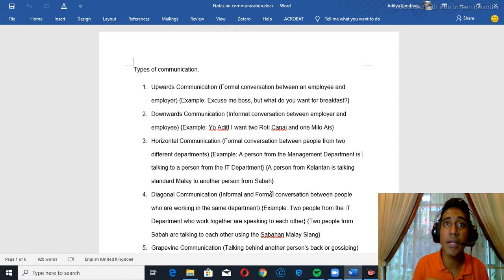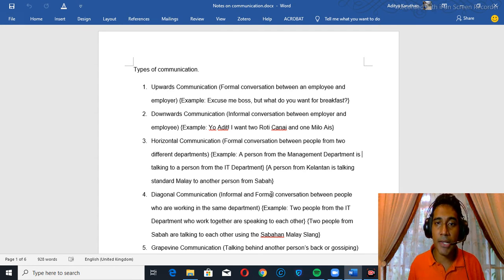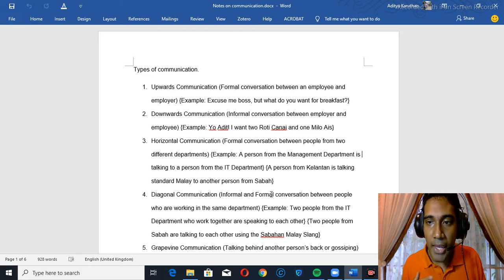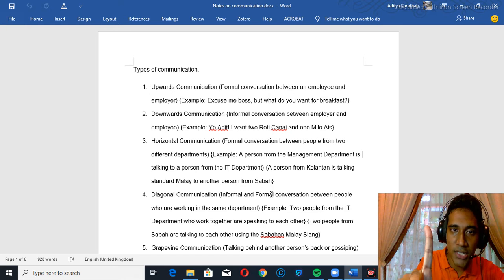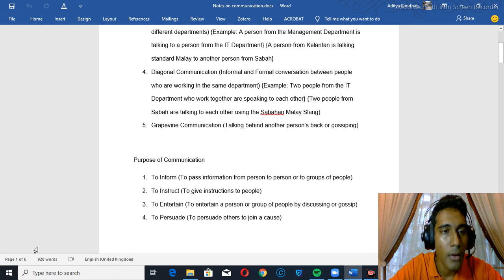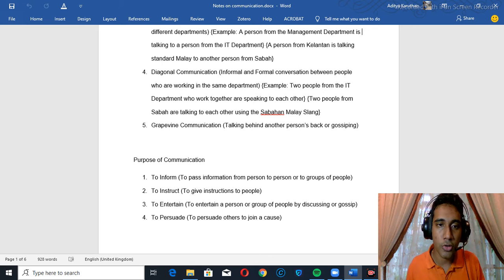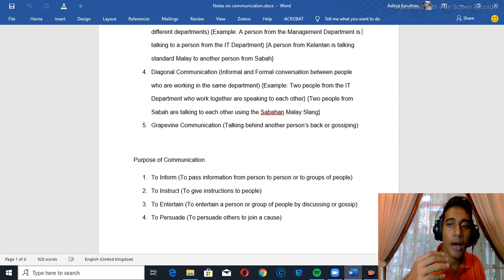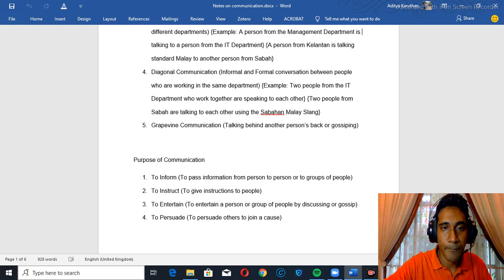Types of communication and Purpose of Communication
This video focuses on types of communication and the purpose of communication